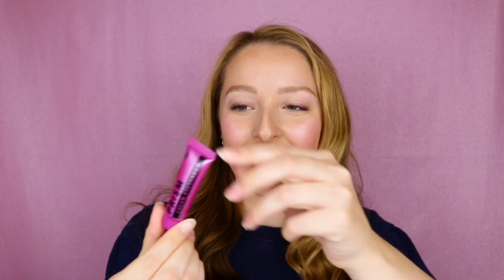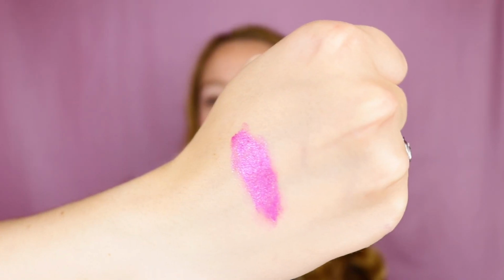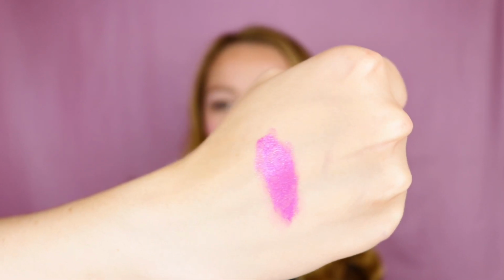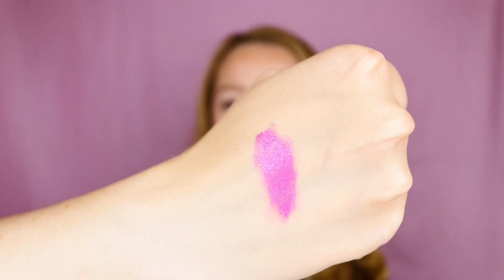Starry Prism Cream Eyeshadow Review | ShopMissA | Day 228 of Trying New Makeup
In this video, I am reviewing the Starry Prism Cream Eyeshadow in shade Plum, which is available

I will be continuing the series for the REST OF 2018!! I absolutely love doing this series and uploading every day, so I want to make the commitment to you and to myself of continuing to try a new makeup product every day for the rest of the year!

About this Trying a New Makeup Product Every Day Series:
I'm trying a new (to me) makeup product every day! I have so many samples that I have accumulated from Ulta gift bags and such, so I figured this would be a great way to get myself to actually use those products! This will also help me figure out what I actually want to buy...and hopefully help YOU decide that as well! I will also be trying products that I have recently purchased and am excited to test out! I loveee trying out new things, and it's fun to get out of the same old makeup routine! If you have makeup sitting around that you haven't used, I challenge you to try this! And let me know how it goes!!